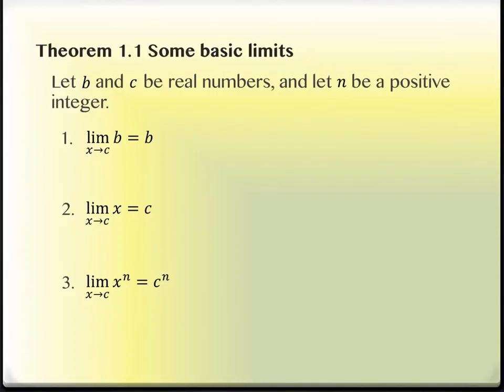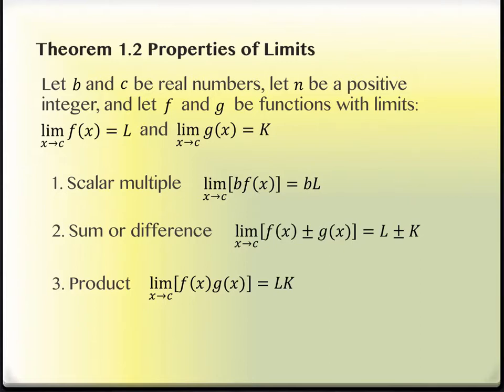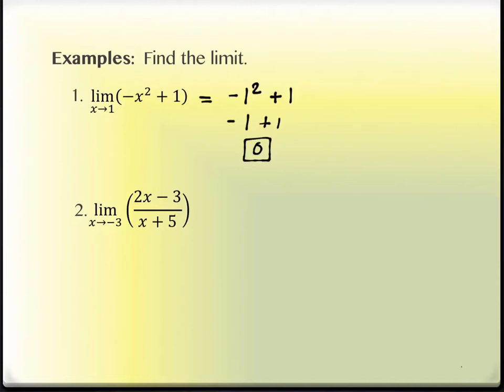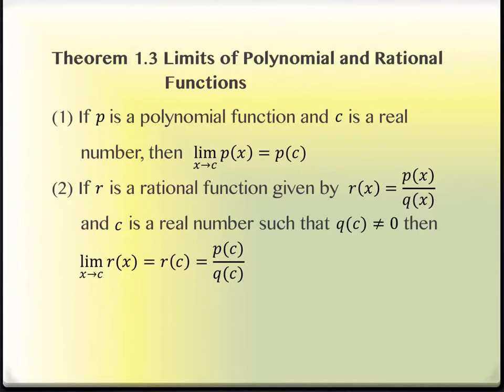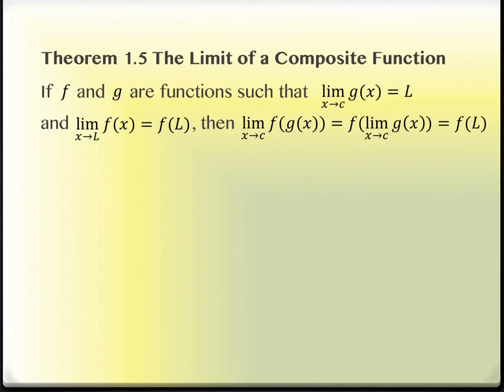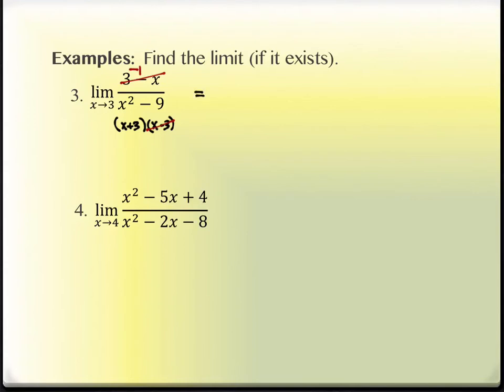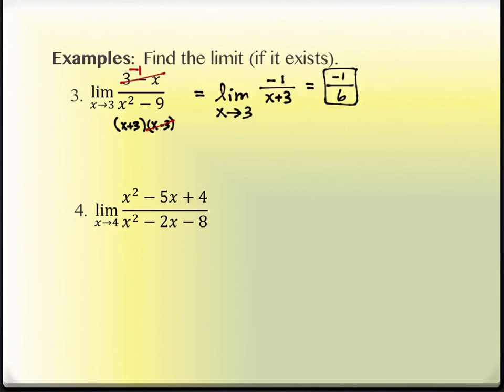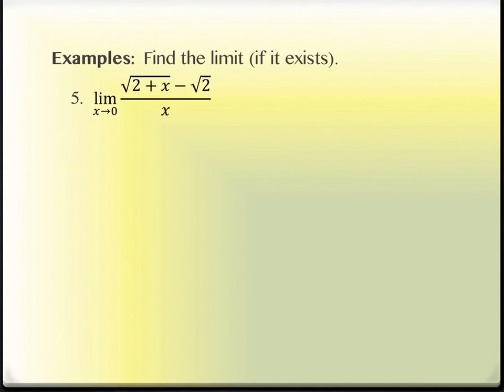1.3 Evaluating Limits Analytically (part 1)